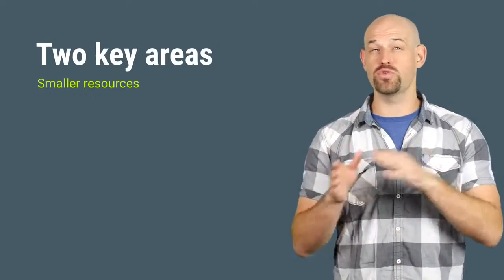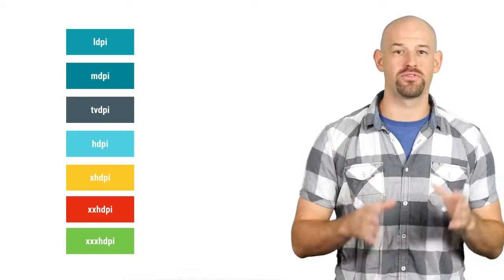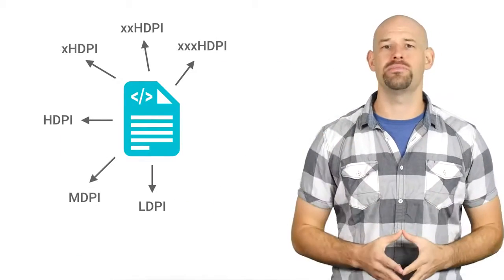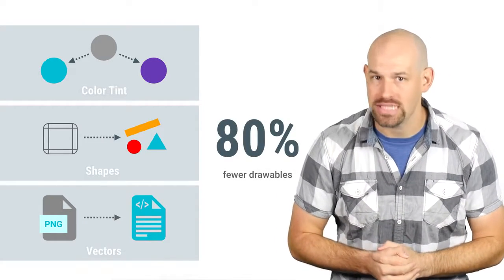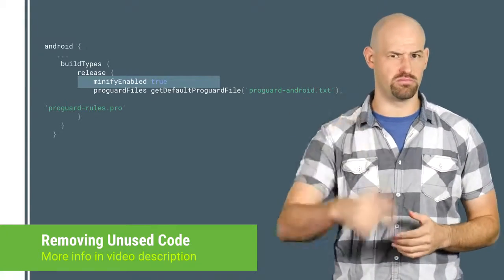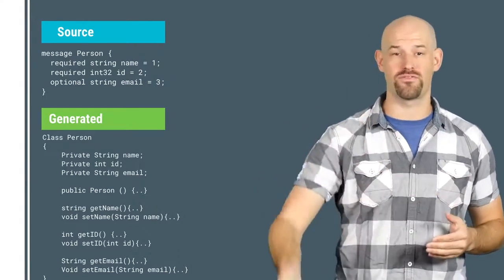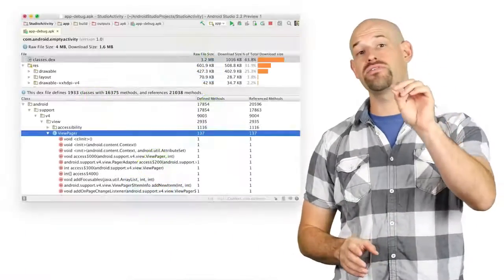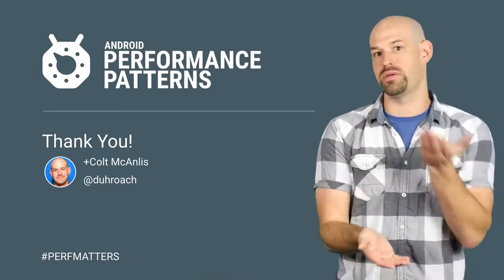Smaller APKs A checklist Android Performance Patterns Season 6 Ep 5